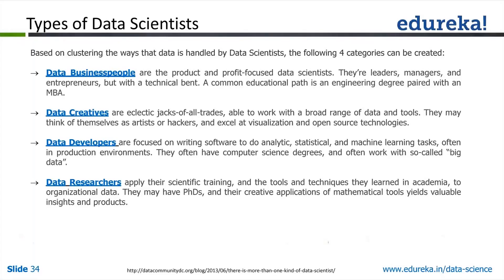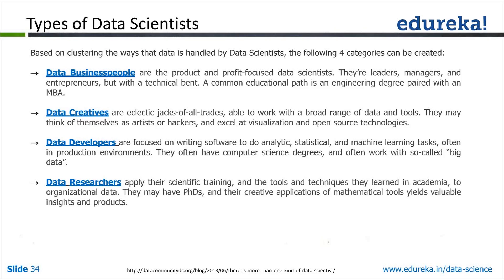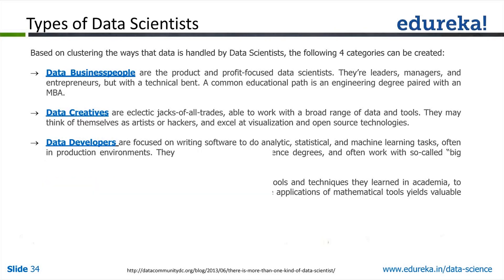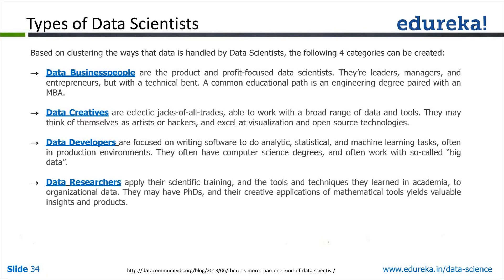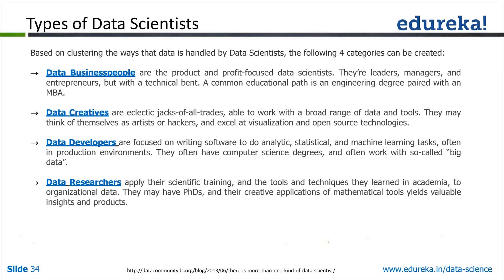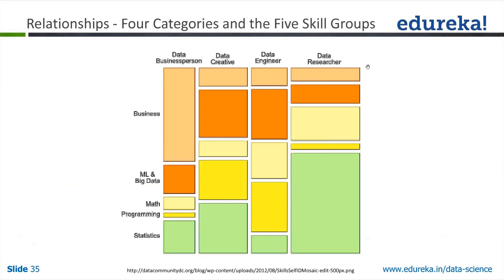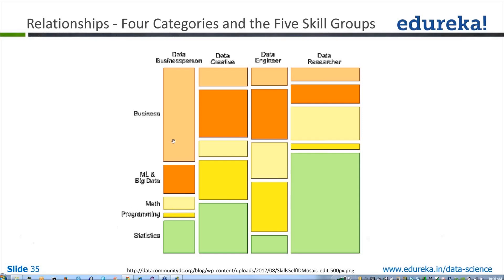Data Scientist Skills | Edureka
Data Scientist is an individual or an organization involved with performing data mining, statistical analysis, and retrieval of large sets of data, so as to discover figures, trends and other relevant information. Watch the video, to know more about the skills required by a data scientist. It covers the following contents:
1. Types of Data Scientists
2. Relationships – Four Categories and the Five Skill Groups

‘Data Scientist Skills’ have been widely covered in our course ‘Data Science’.